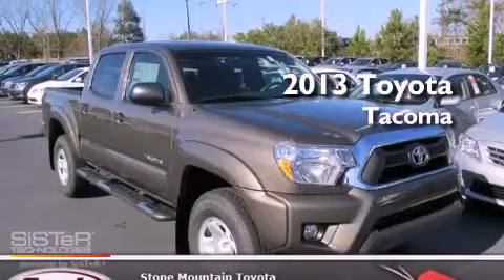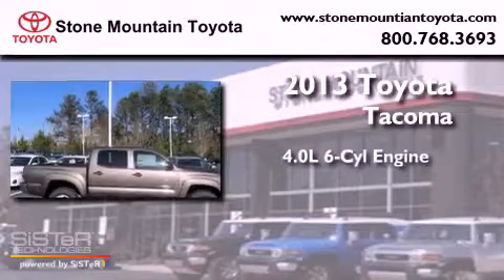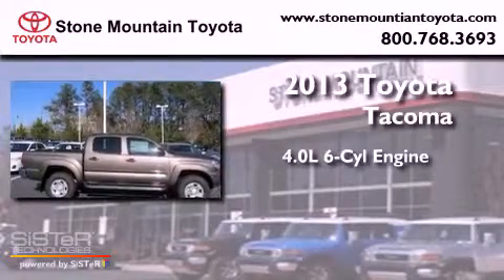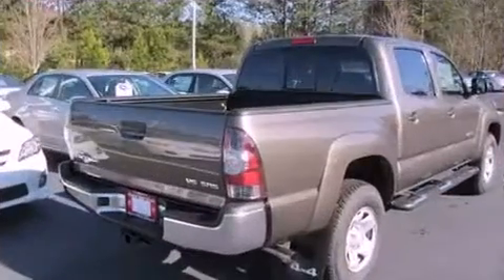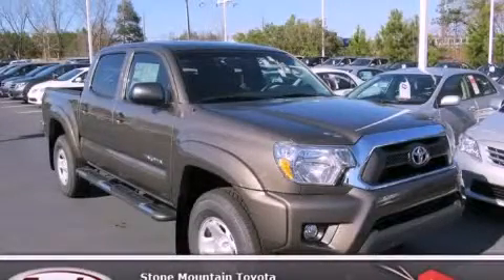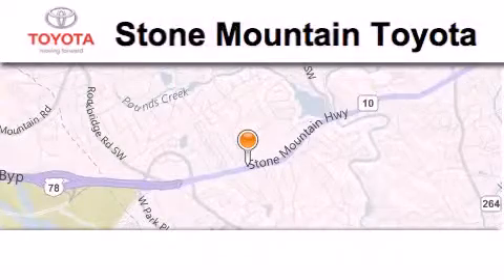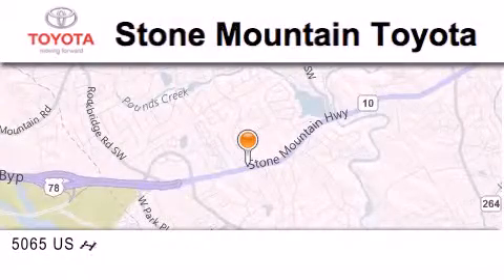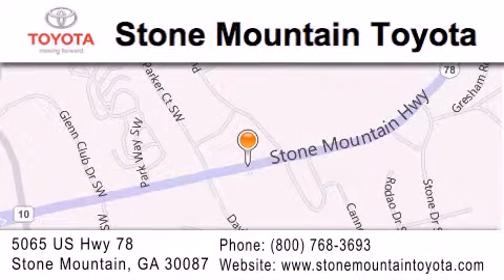2013 Toyota Tacoma Lilburn GA 30047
Year : 2013
 Make : Toyota
 Model : Tacoma
 Engine : 4.0L V-6 cyl
 Trans . : 5-Speed Automatic
 Exterior : Pyrite Mica
 Miles : 4
 Interior : Graphite Cloth Buckets
 4400 Stone Mountain Highway
 Lilburn , GA 30047
 2013 Toyota Tacoma Lilburn GA